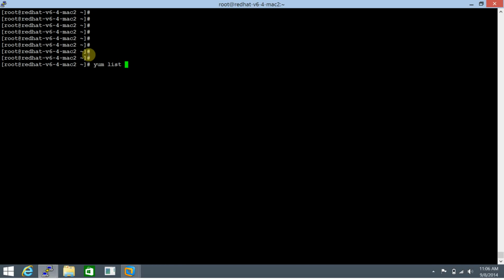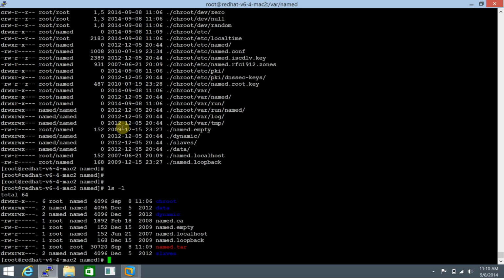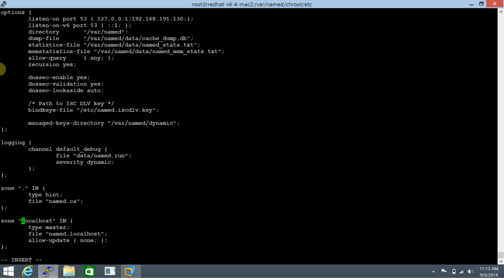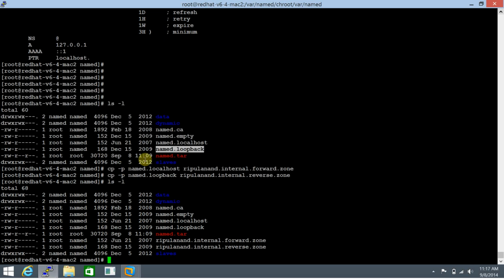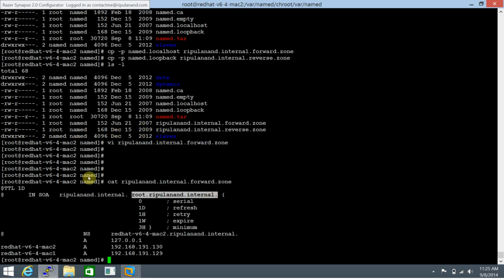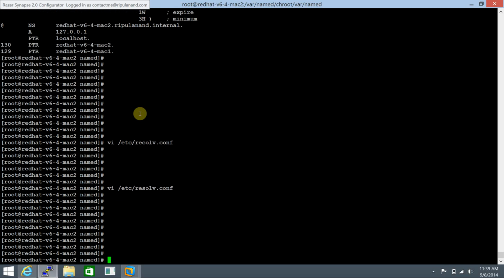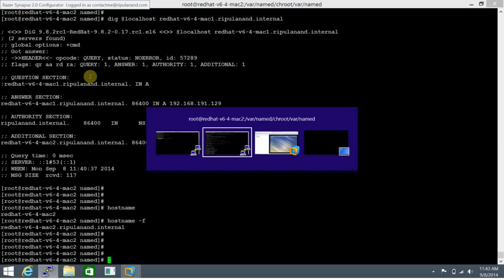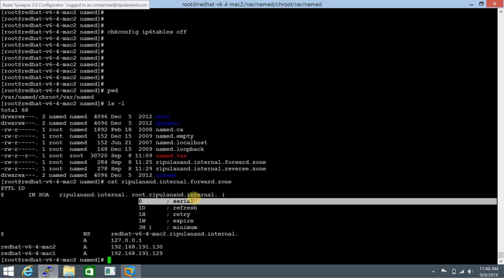DNS Config Part 1 - Primary DNS Server (Bind 9.8) - Redhat Linux 6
This video tutorials explains how to set uo a primary DNS Server in a Production or a Lab Environment on Redhat Linux 6 . Forward and Reverse zone configurations are explained and can be implemented easily.